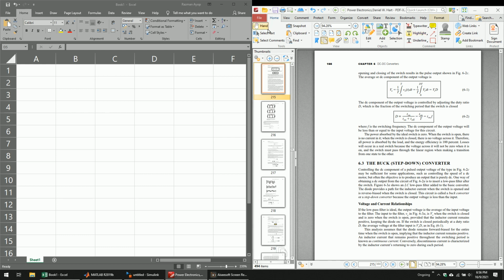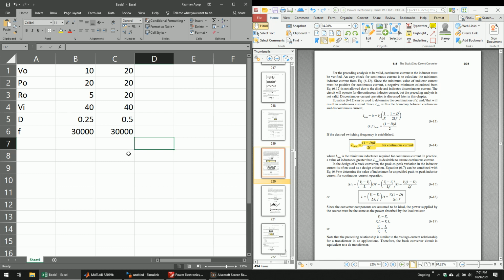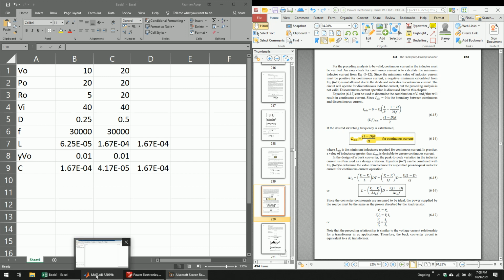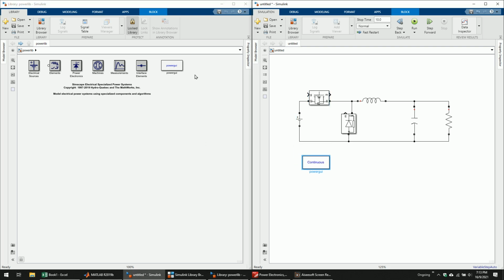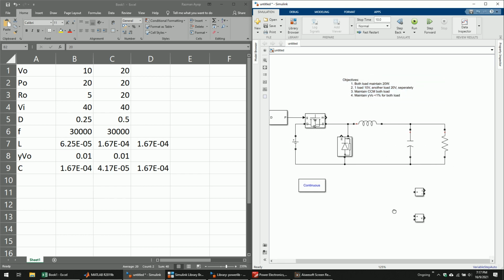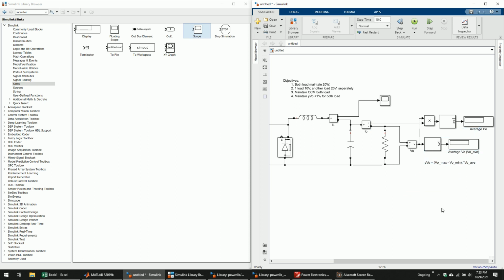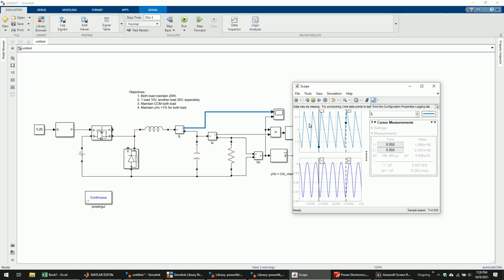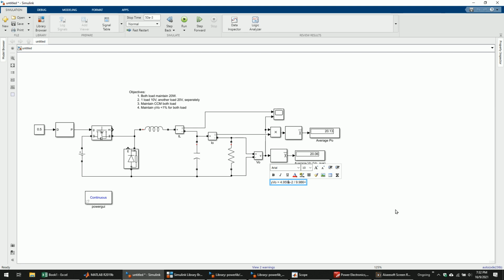Design & Simulate Buck Converter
CORRECTION on C calculation.
Calculate C using largest L.
Then, choose the largest C for the simulation.
Use the corresponding R and D.

Objectives:
1. 2 load with same output power.
2. 2 load receive 2 different output voltage.
3. Operate in continuous current mode for both load.
3. Output voltage ripple factor below certain percentage for both load.